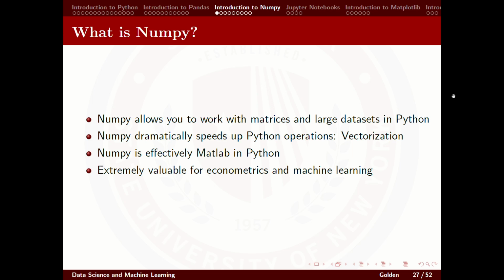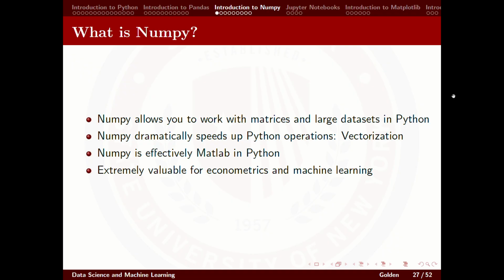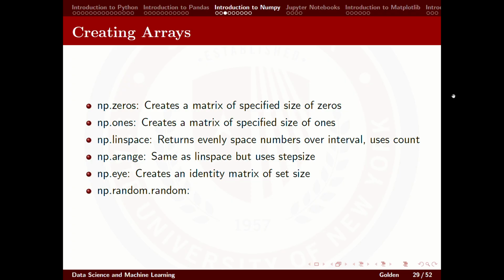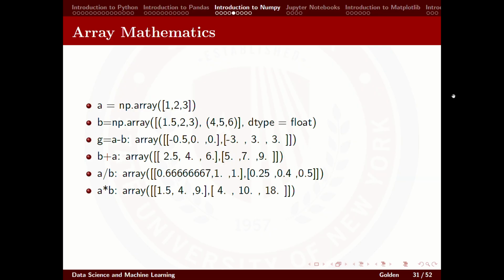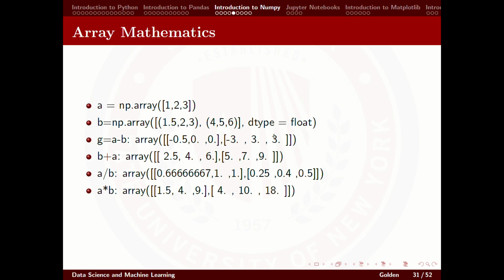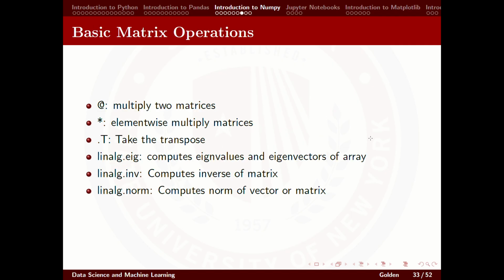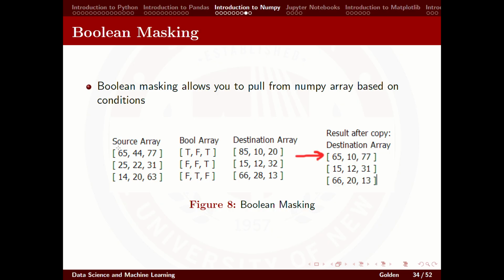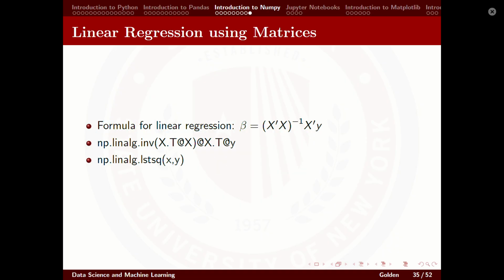Intro to Numpy Slides